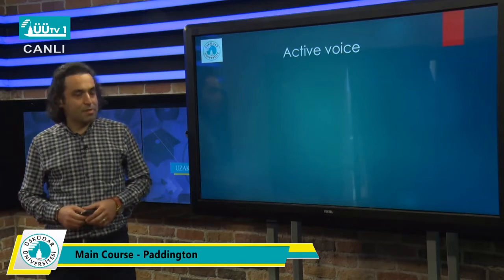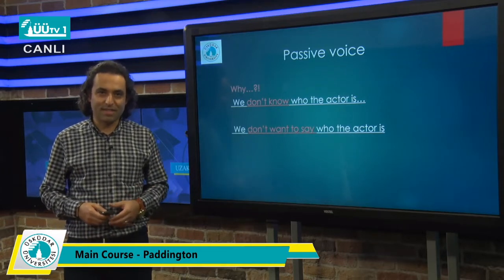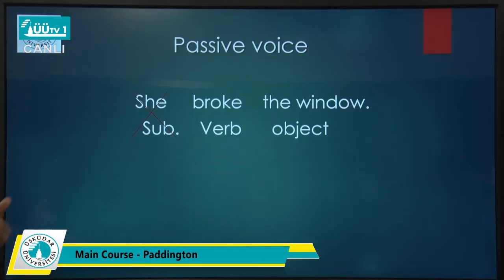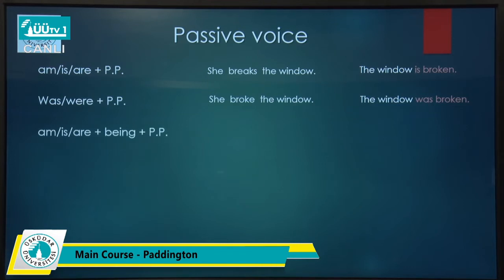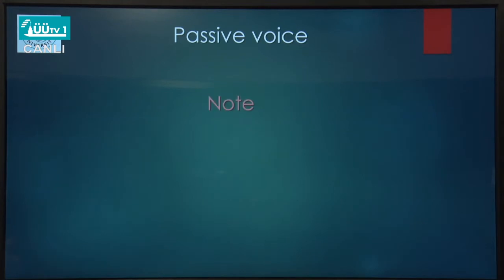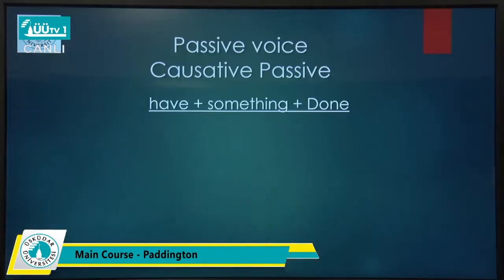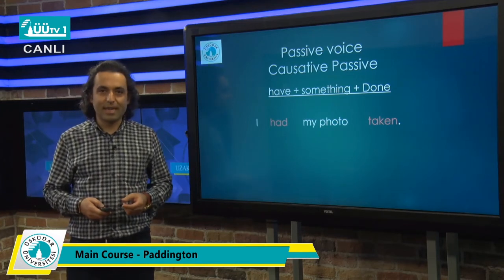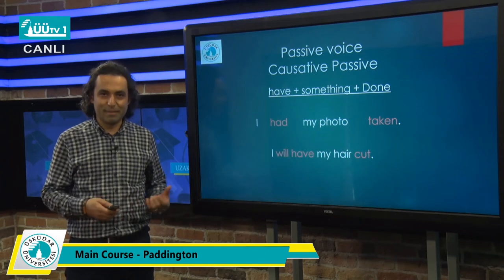Preparatory School Distance Education Lessons - Main Course - Paddington